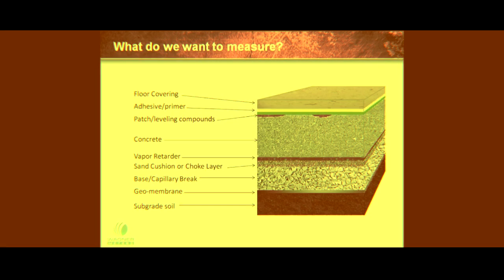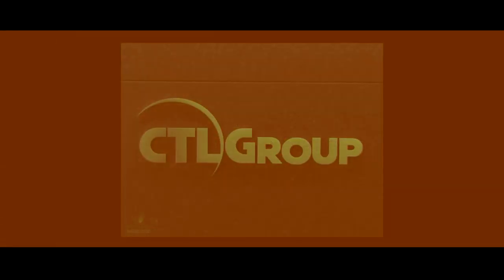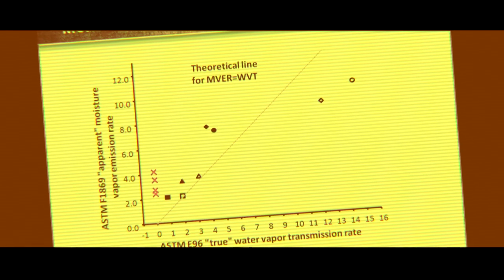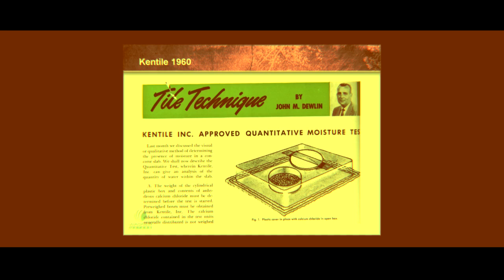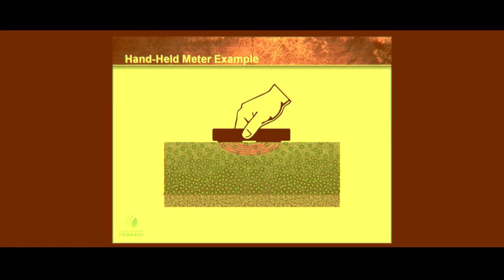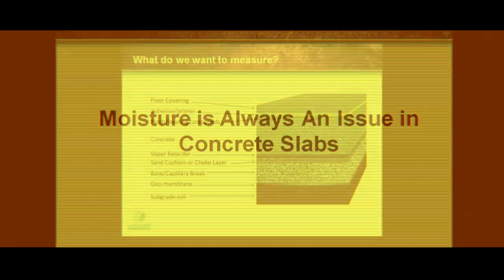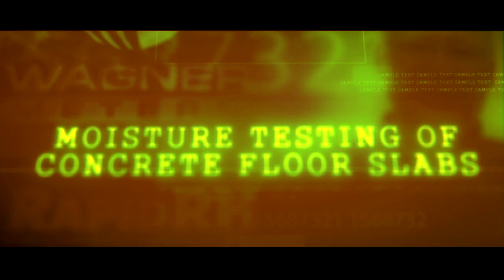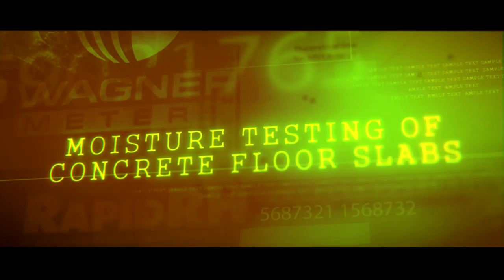Moisture Testing of Concrete Floor Slabs Webinar Trailer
Wagner Meters is proud to offer the updated online course, “Moisture Testing of Concrete Floor Slabs.” This free training webinar is especially designed for contractors and flooring installers, and is presented by Howard Kanare, a leading expert in concrete moisture issues.